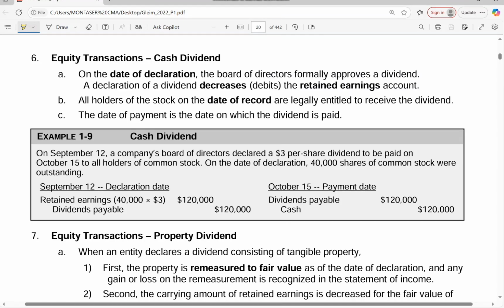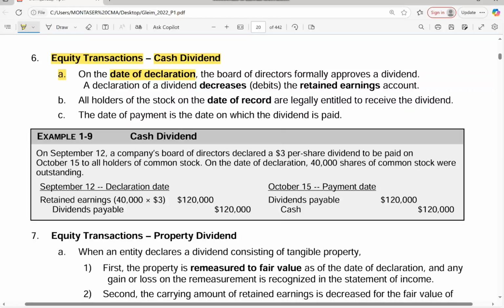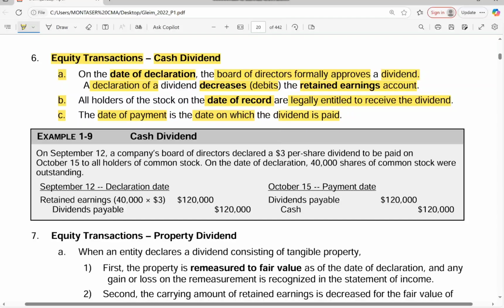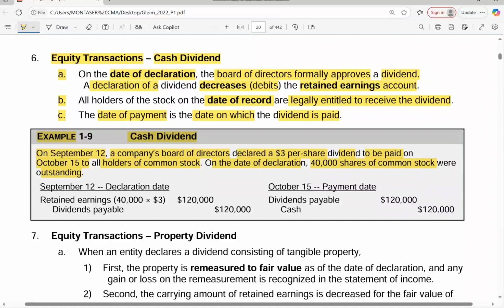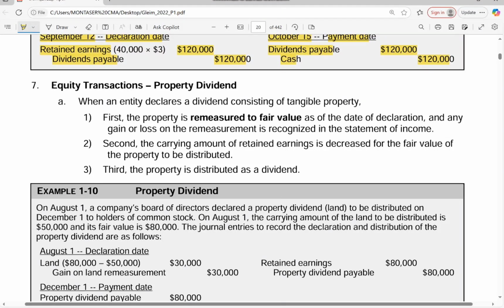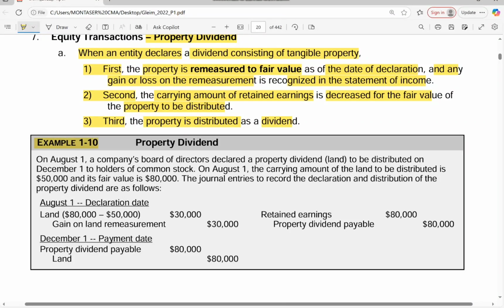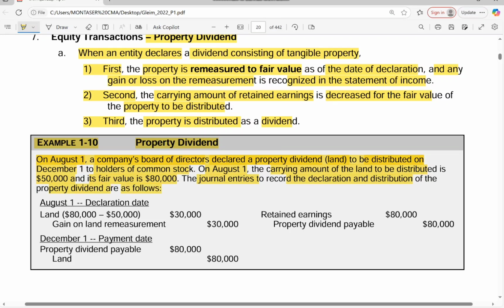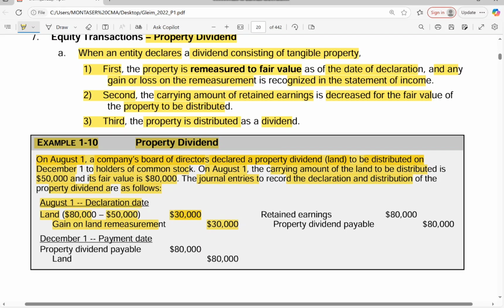Accounting for Dividends | توزيعات الأرباح